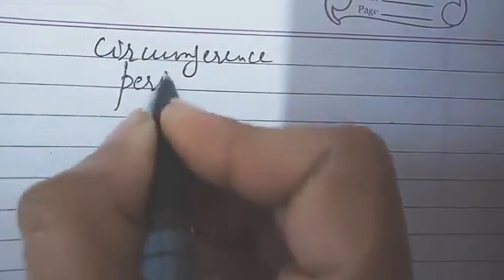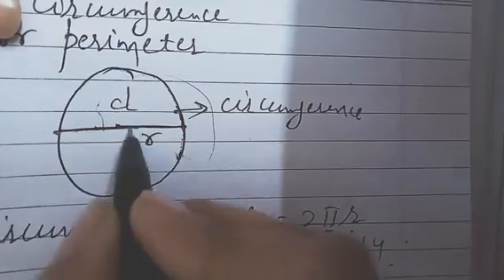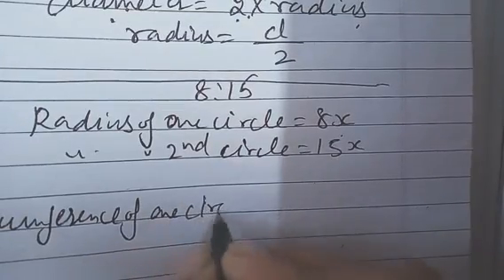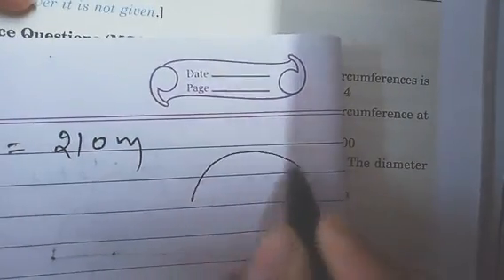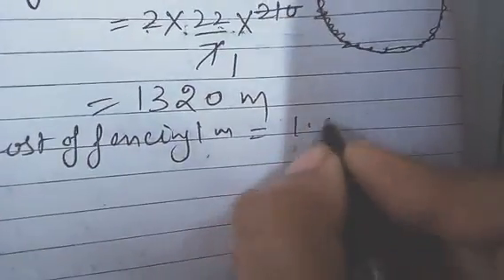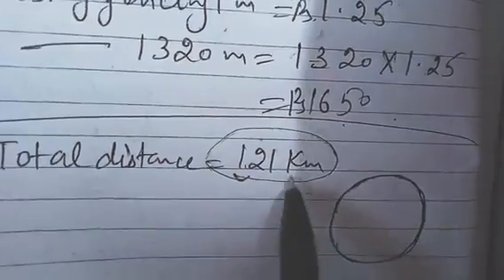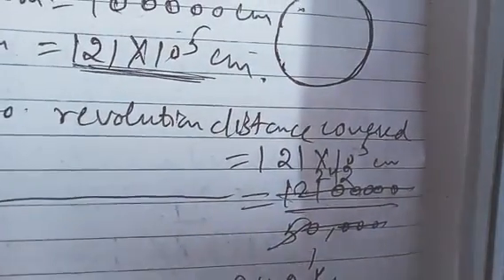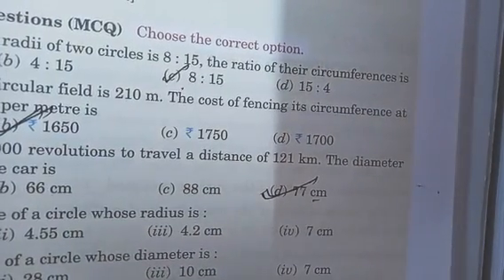CLASS 7TH Math excercise 12.2 part 1